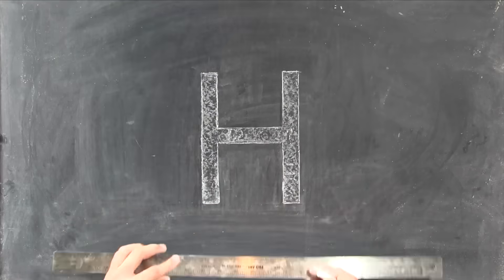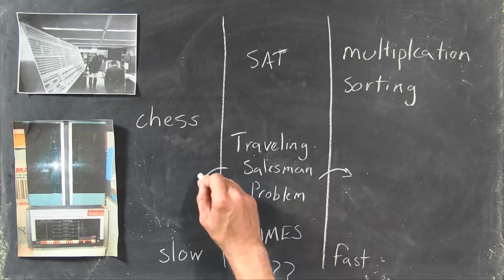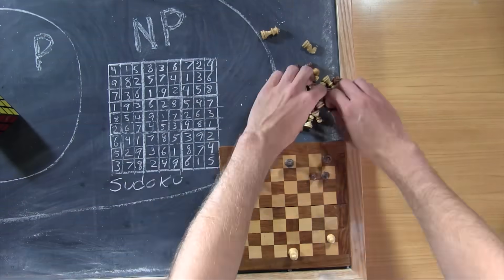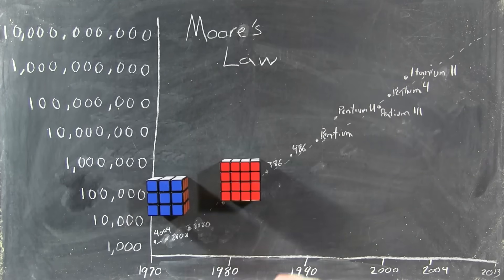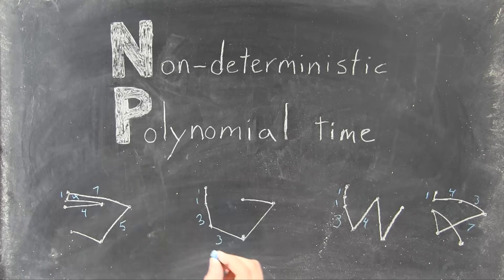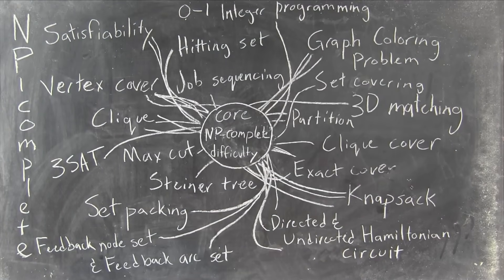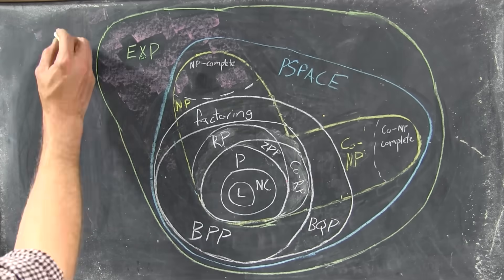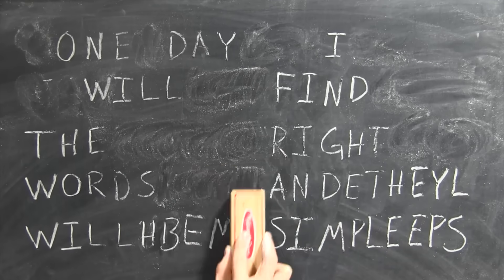P vs. NP and the Computational Complexity Zoo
Hackerdashery #2

For more advanced reading, I highly recommend Scott Aaronson's blog, Shtetl-Optimized

Protein folding illustration: "Protein folding schematic" by Tomixdf (talk) - Own work (Original text: “self-made”).